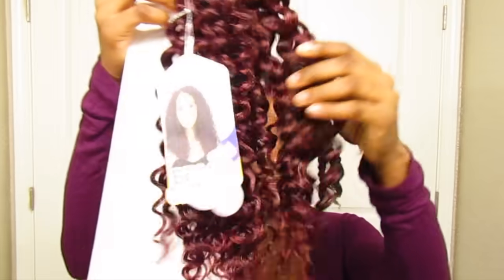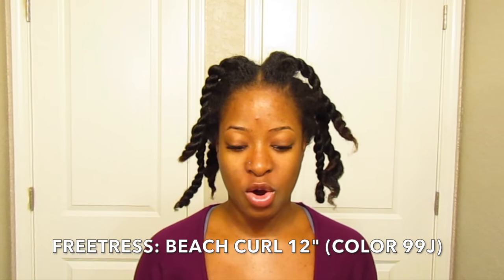NEW METHOD!!! BRAIDLESS VERSATILE CROCHET INSTALL (PART 2)